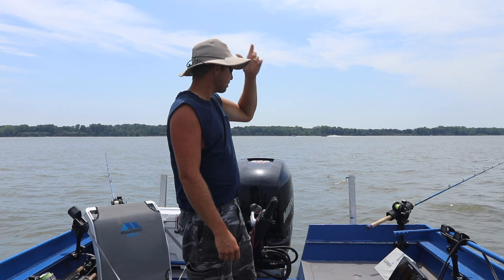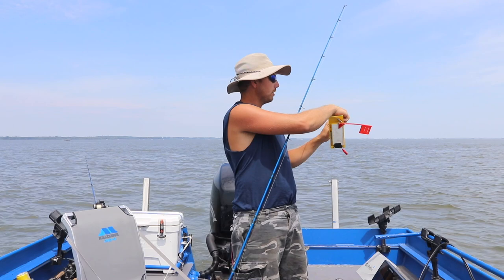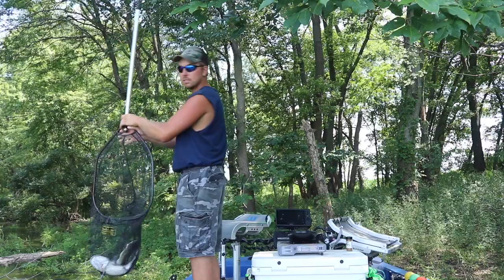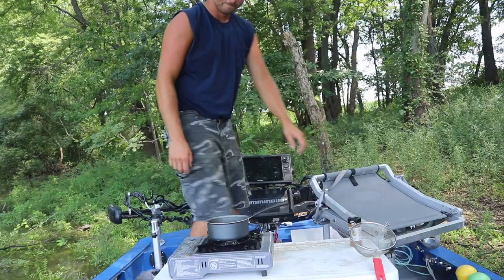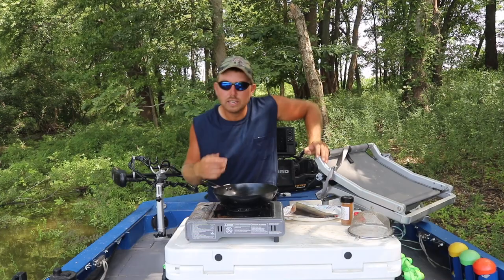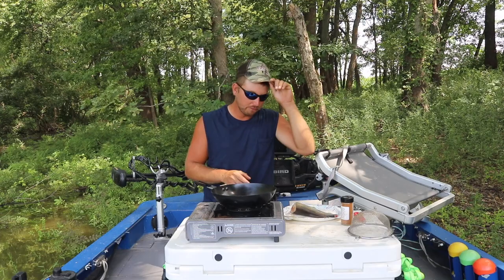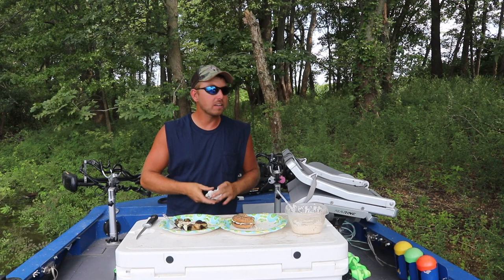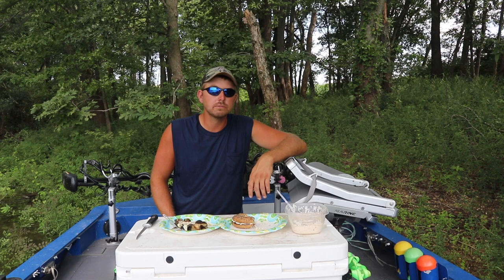Cooking CATFISH 2 Ways. Drifting For Summertime CATS {CATCH CLEAN COOK}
Join along as I drift up some Summertime cats and then cook shore lunch style 2 different ways.
Planer boards I use